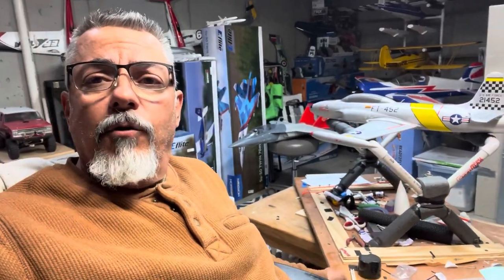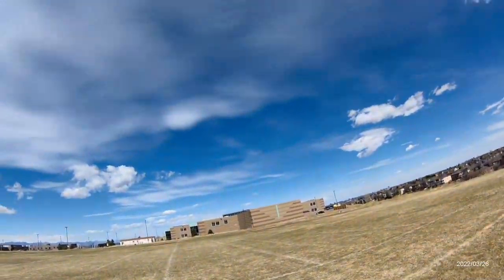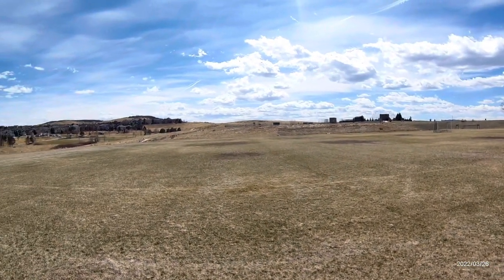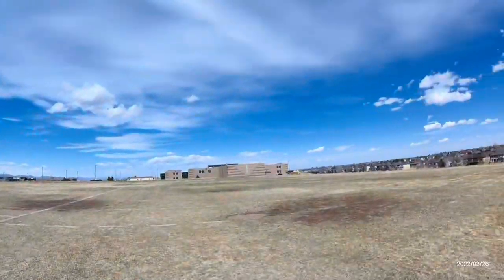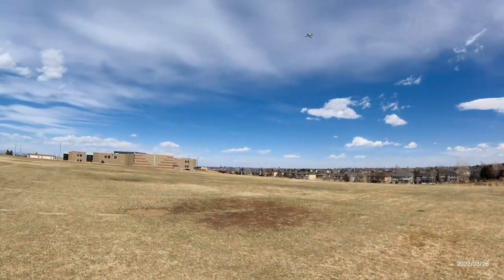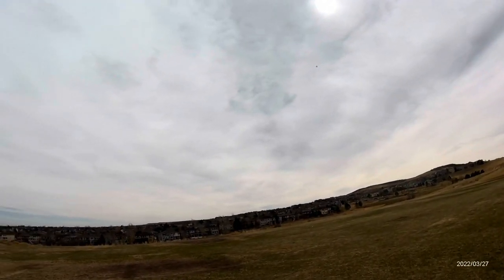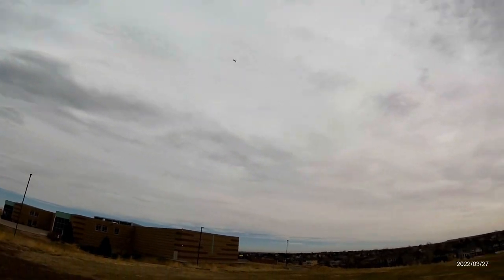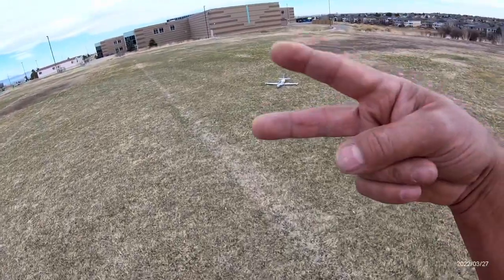Arrows T-33 Maiden, 2nd and Epic Crash on 3rd flight + redemption flight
The wind was forecast to be mild on Saturday and Sunday but that wasn’t the case for Saturday, winds got crazy gusty by the time I did the 3rd flight and I knew I shouldn’t have pressed my luck, my redemption flight went well but I noticed every time I launch in self level mode it was squirrelly at best, using just gyro mode my hand launches were easier for me, I tried auto level launch one more time to confirm and it crashed, I got home and found out why, when in auto level mode when I throttled up the elevator goes up so when I hand launched it it instantly pitches up inducing an immediate stall, if I get another Arrows plane I think I will just go with the little Viper and never use auto level again for any of my hand launches ✌️